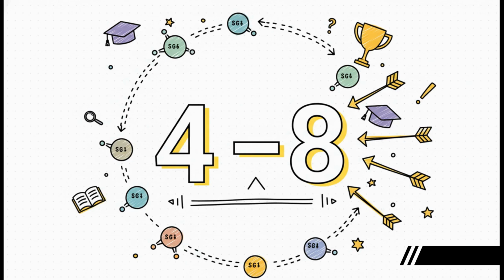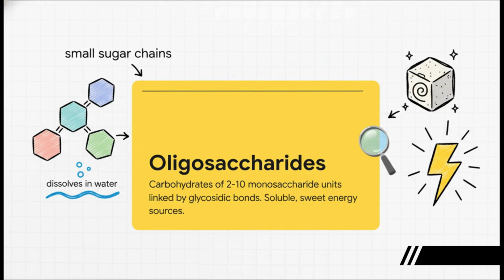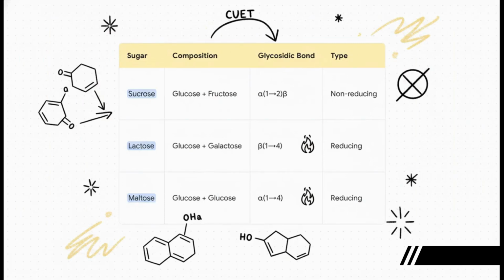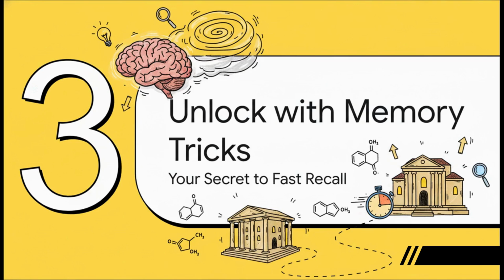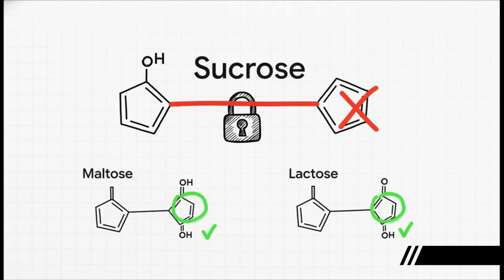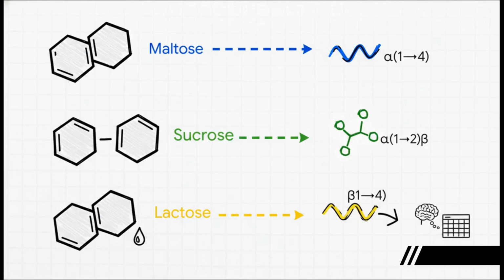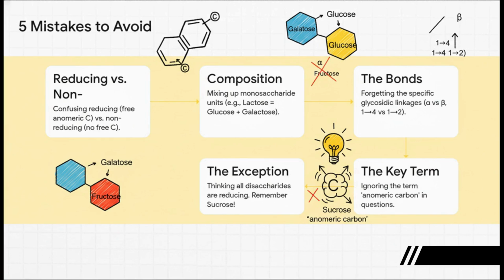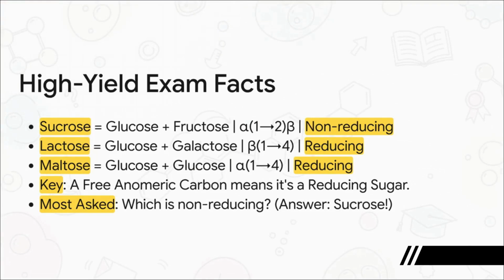Oligosaccharides Explained for CUET UG | Sucrose, Lactose & Maltose | Glycosidic Bond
Useful Links

Oligosaccharides are an important part of the Biomolecules chapter in CUET UG Chemistry and Class 12 Organic Chemistry. In this lecture, we clearly explain what oligosaccharides are, how glycosidic bonds form, and how to identify reducing and non-reducing sugars such as sucrose, lactose, and maltose.

This concept is very important because CUET examinations frequently ask MCQs about glycosidic linkages, reducing properties of sugars, and structural identification of disaccharides.

Understanding this topic will help you easily answer questions related to carbohydrate chemistry, biomolecules, and biochemical energy molecules.

1️⃣ What Are Oligosaccharides?
Sucrose (Table Sugar)
Lactose (Milk Sugar)
Maltose (Malt Sugar)
3️⃣ Glycosidic Linkage Explained
Bond Notation
4️⃣ Reducing vs Non-Reducing Sugars
Reducing Sugars
Non-Reducing Sugars
5️⃣ Why This Topic Is Important for CUET
CUET exams often ask questions like:
1️⃣ Which sugar is non-reducing → Sucrose
2️⃣ Identify glycosidic linkage
3️⃣ Compare reducing properties of sugars

🎯 CUET Quick Revision
✔ Oligosaccharides = 2–10 monosaccharides
✔ Sucrose = Non-reducing sugar
✔ Lactose & Maltose = Reducing sugars
✔ Glycosidic bond connects sugar molecules
✔ Important linkages: α(1→4), β(1→4), α(1→2)β